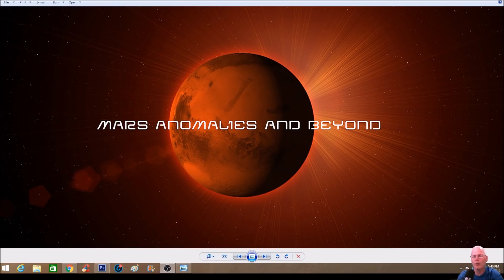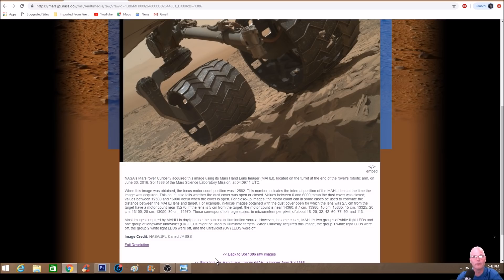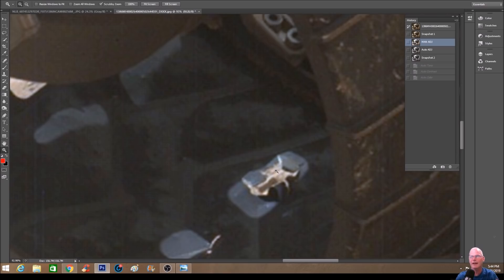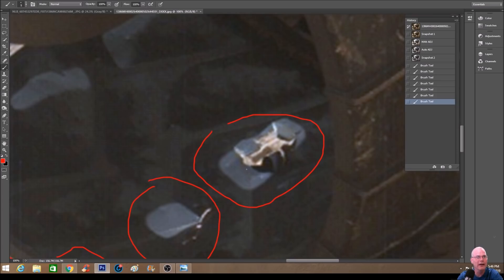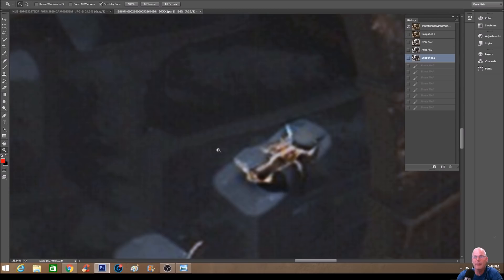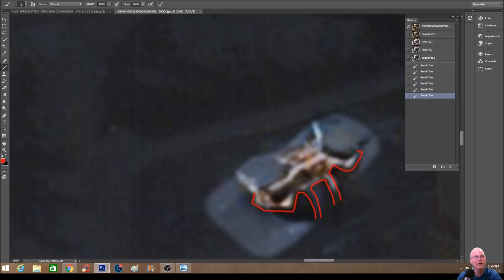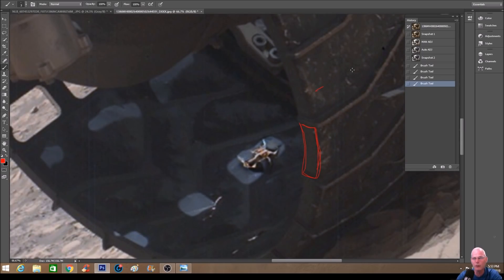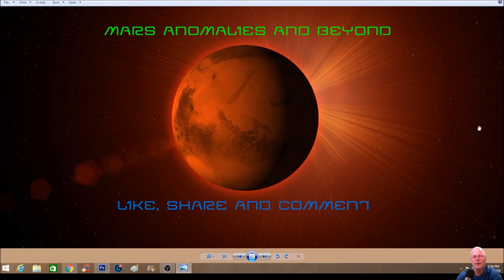Mystery Object Stuck In Curiosity Rover's Wheel ~ 4/26/2019